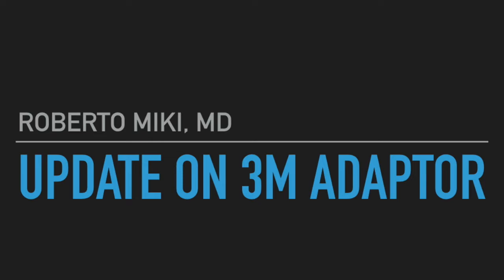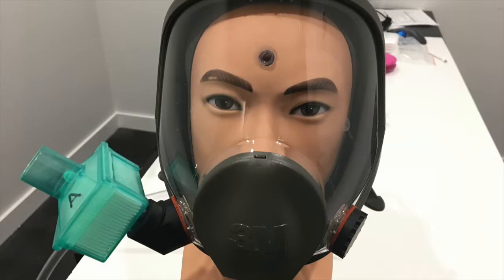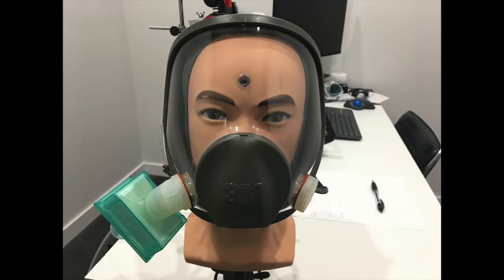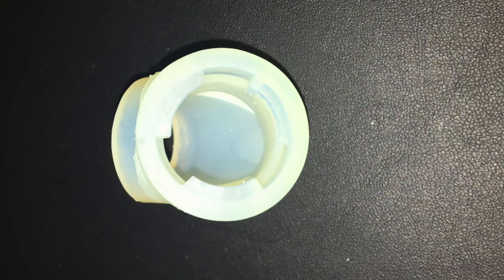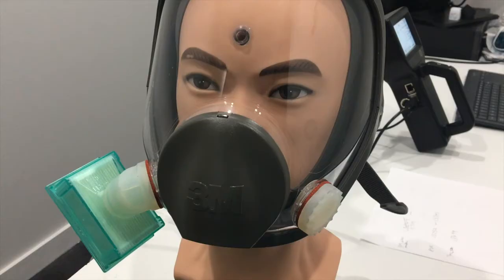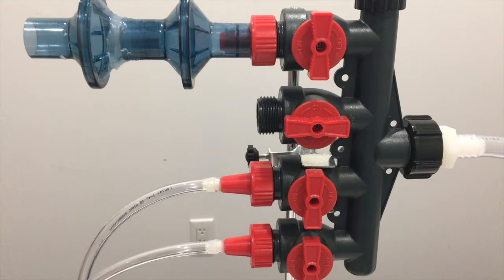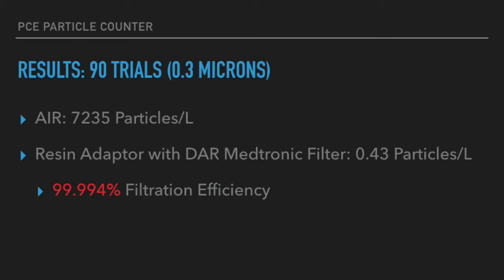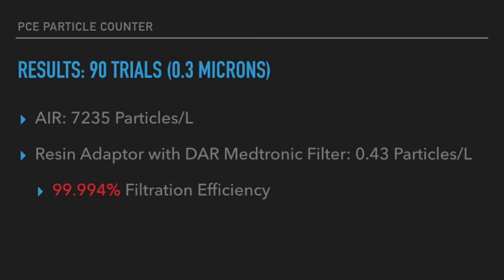3M Resin Adaptor for Ventilator Filter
3M Resin Adaptor for Ventilator Filter

This video demonstrates some testing that we performed using the 3M 6800  Full Face Mask Respirator. We tested the mask with the 3M 2096 P100 filter and a DAR Medtronic filter. The adaptor for the Medtronic filter came from RSAVE. See links above for more details. The mask is tested using a custom setup. We took a mannequin head and drilled three holes and placed plastic tubes through the head to measure air from different areas. One tube goes to the forehead. One hole goes to the mouth. One hole goes to the nose. The forehead and nose holes are used to sample air in different compartments. With this mask we used the forehead and nose sampling tube. This air goes to a four part manifold which allows the air to be measured by the PCE particle counter. The mouth hole is connected to a tube which will allow us to eventually simulate breathing. We are still working on this part of the set up. The four sections manifold allows sampling of the ambient air and also to flush the manifold with filtered air using a ventilator filter for filtration. The PCE particle counter measures particles as small as 0.3 microns. A micron is 1/1000 of a millimeter.

Based on the measurements we made, this mask should work against COVID-19. Nonetheless, this mask was not designed for biologic particles and caution should be used when using this device for this purpose.

One warning I wrote to 3M and they recommended only buying directly from authorized distributors in US.  I quote: "3M recommends that customers in the United States avoid and refrain from purchasing 3M personal protective equipment from sources outside the United States, particularly from sources advertising on online marketplace platforms.  We recommend purchasing through your normal 3M Authorized Distributor in the US."

This is the company who provided this mask for testing.